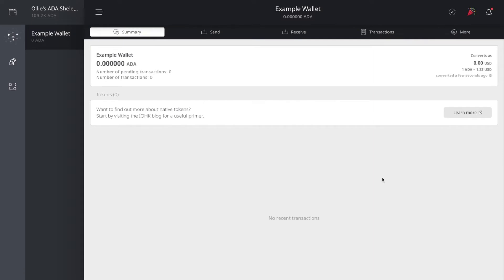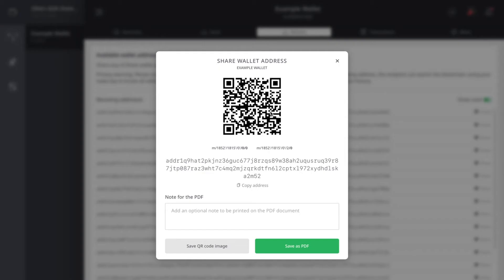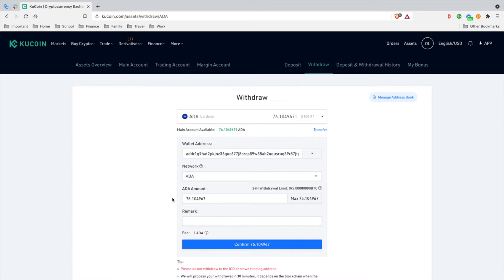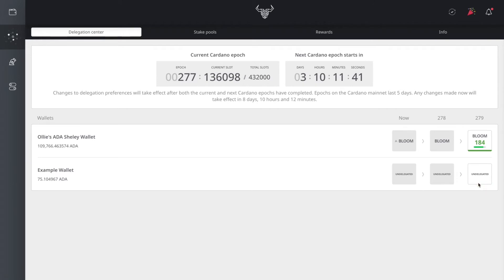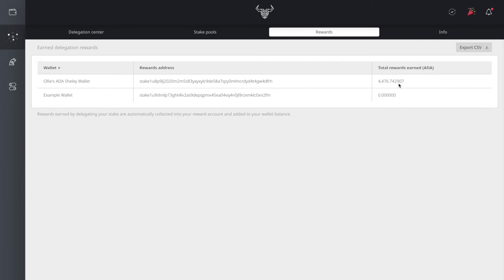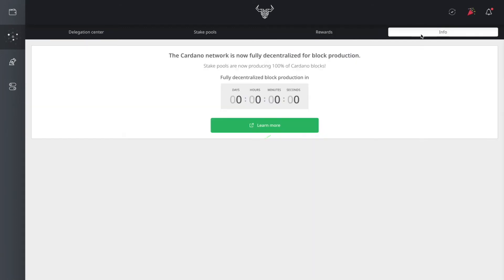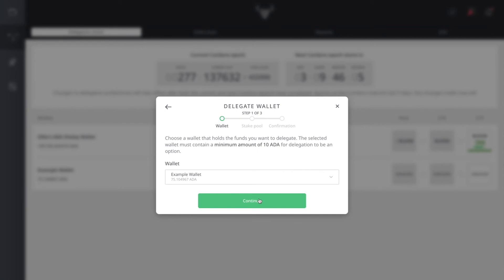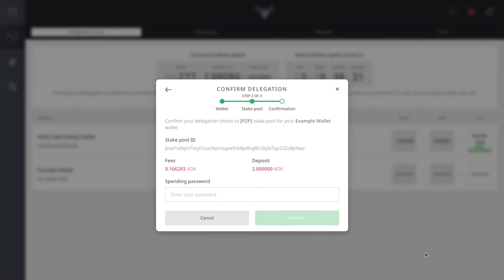How To Stake On Daedalus Wallet IOHK For Cardano - Step By Step Tutorial: Part 2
Cardano is a gen-3 smart contract platform, similar to Ethereum, with a focus on security through a layered architecture. We’re setting up Daedalus wallet IOHK for securing the Cardano native token ADA.

LearningCrypto Solutions educates individuals on cryptography, blockchain, and cryptocurrency to assist in expanding their financial portfolios. We're targeting generational innovation in blockchain technology, aiming for a flexible learning experience for our customers and in the service we provide.

Intro/Outro: Produced by Racki Diorr

Beware, there might be scammer impersonators we hereby declare that we will never reach out to our subscribers through third-party services.

The information provided is not to be considered as a recommendation to buy or invest in certain assets or currencies. It is provided solely as an educational and informational resource only. To help traders make their own decisions. Past performance is no guarantee of future success.